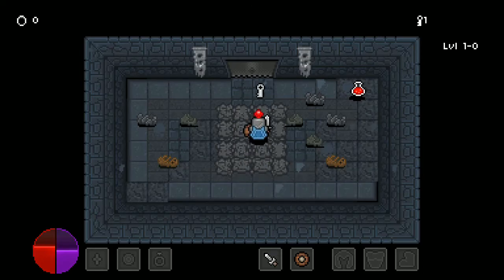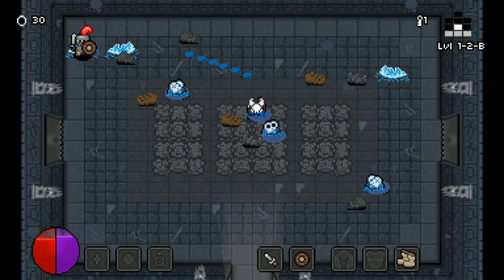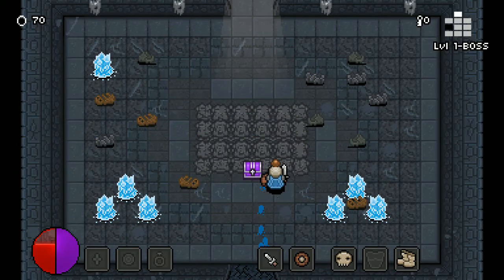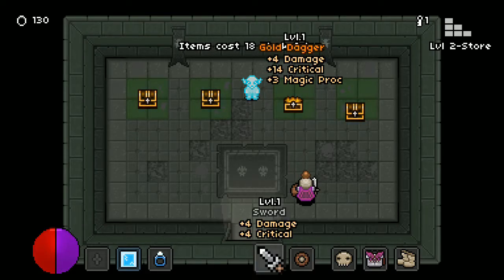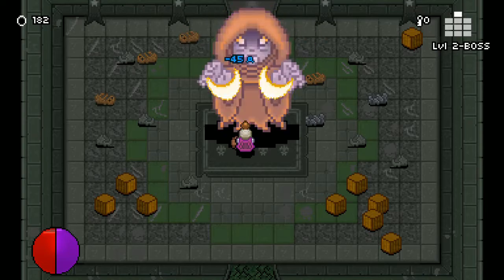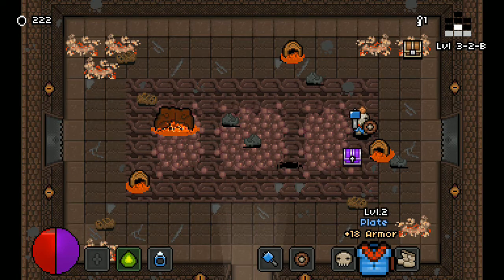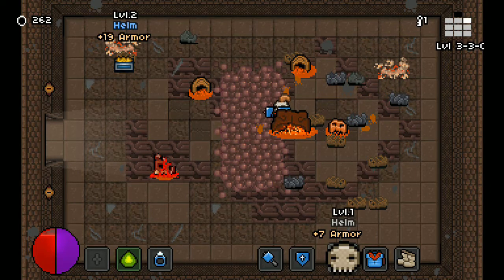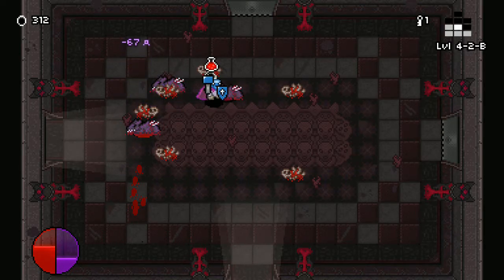[bit Dungeon] Episode 1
Hello folks, and welcome to a new mini-series of bit Dungeon on Android. A fun action rpg game akin to Legend of Zelda dungeon exploring aspects with some of the loot grabbing of other action rpg games.

Played on a Google Pixel 2

Game developed by Kinto Games.